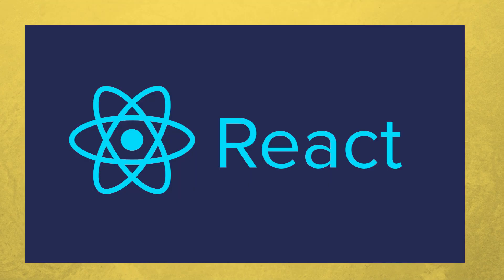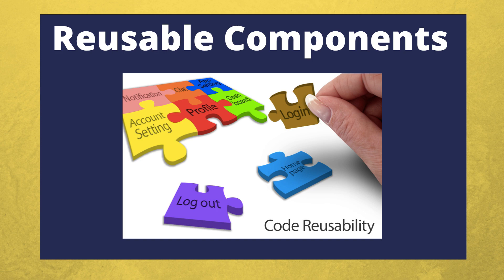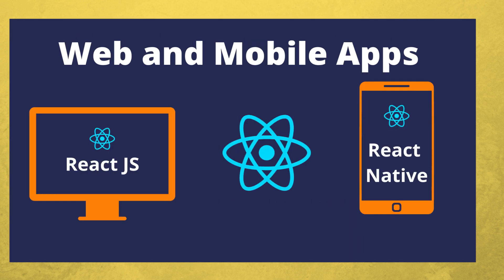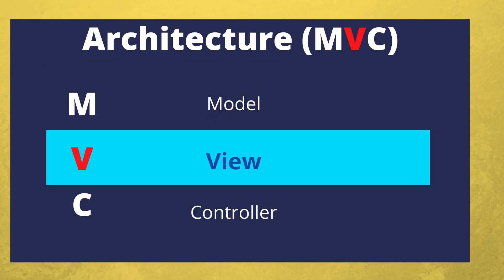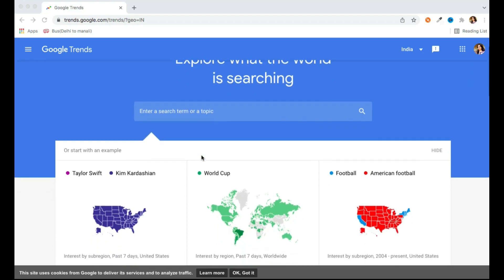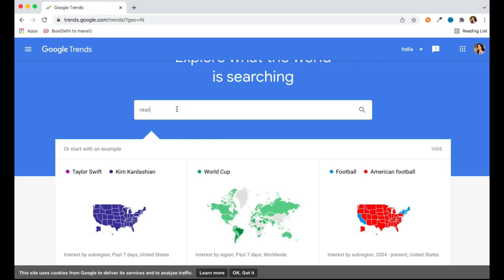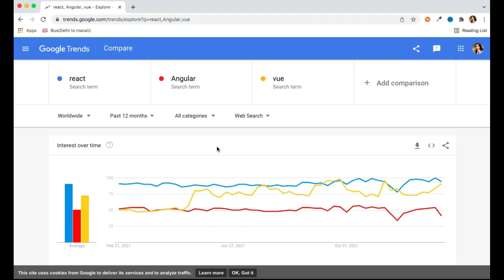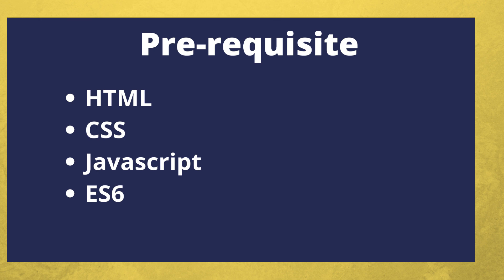ReactJS Tutorial - Introduction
ReactJS is one of the widely used javascript based library to build interactive web applications.
In this tutorial, you are going to learn high level overview of React and its usage.

React JS:
Currently, the world cannot function without mobile and web applications. Everything has gone digital, from meal orders to flight booking to bank transactions. Thanks to well-designed frameworks that ensure a smooth user experience. React is one such powerful frontend library.

React is an UI development library based on JavaScript. It is run by Facebook and an open-source developer community. Even though React is more of a library than a language, it is frequently utilised in web development. The library released in May 2013 and has since grown to become one of the most widely used frontend libraries for web development.